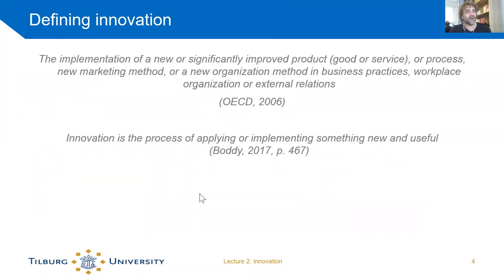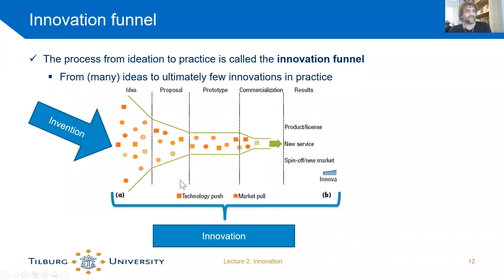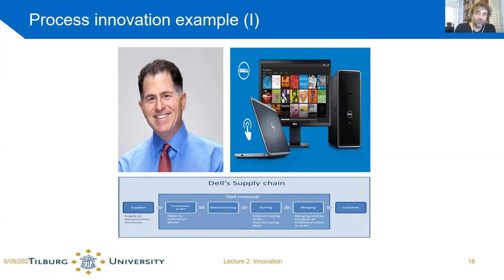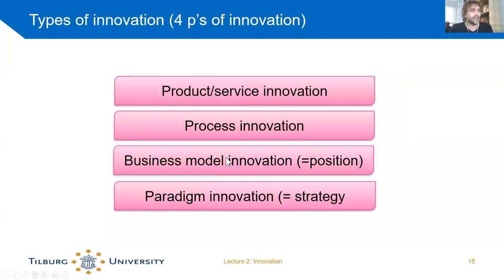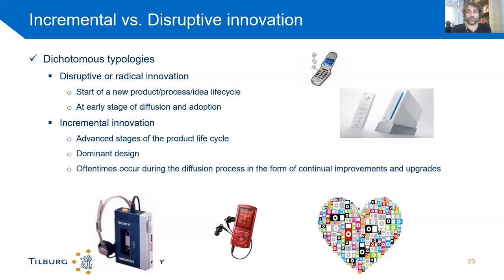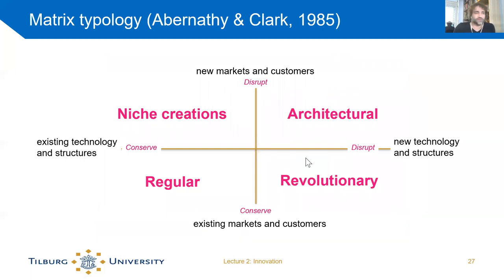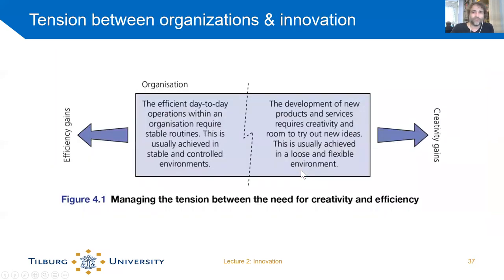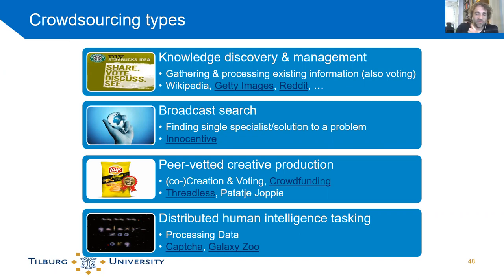Business, Technology & Innovation '21 - Lecture 2 - Innovation Typologies & Management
In this lecture, we continue our discussion of what (technological) innovation is, discuss the nature of the innovation process in organizations, and discuss open innovation.

This lecture is part of the course Business, Technology, and Innovation - Department of Communication and Cognition - Tilburg University, the Netherlands.